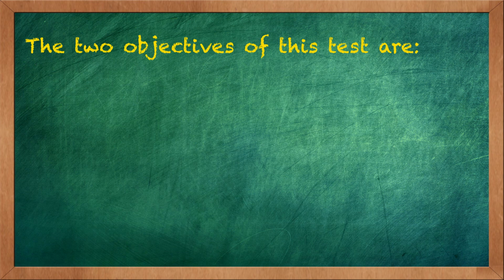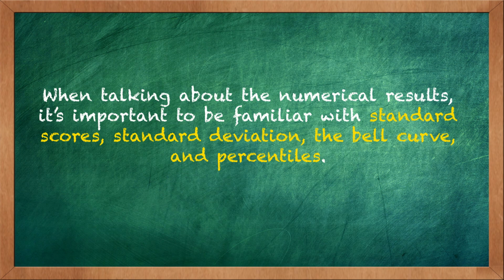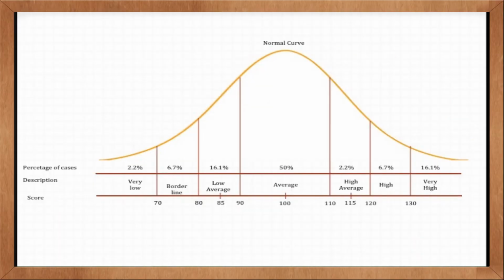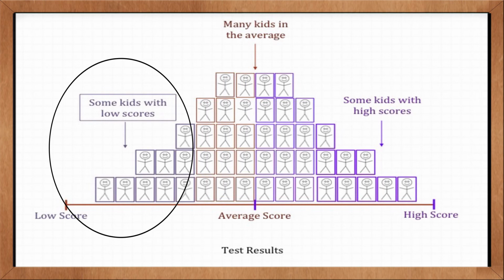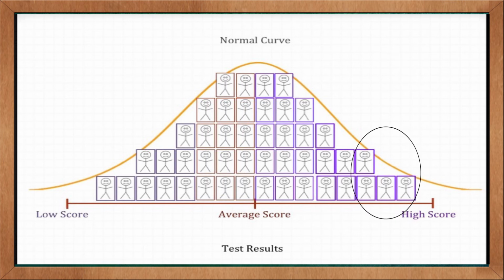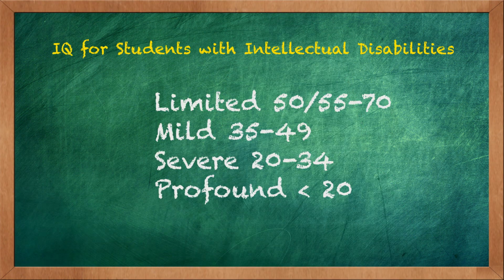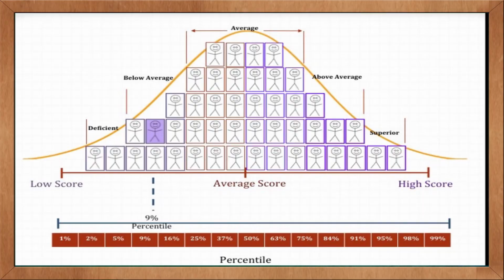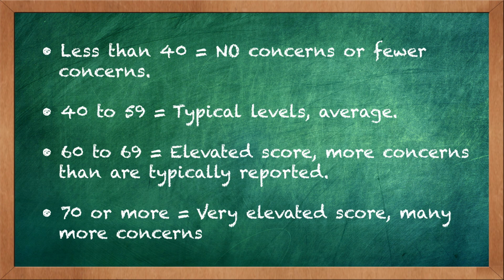Understanding Special Education Assessments